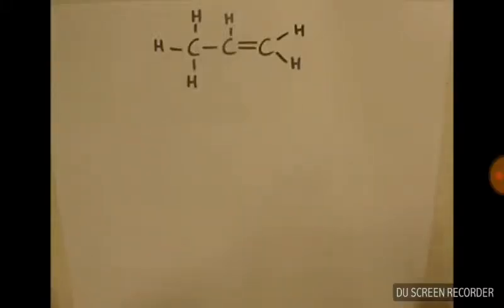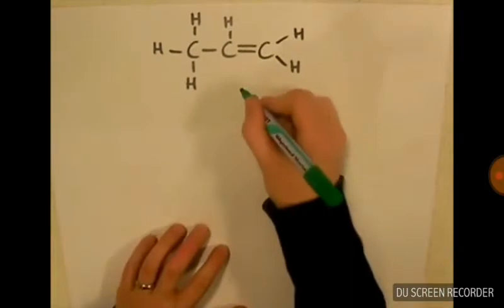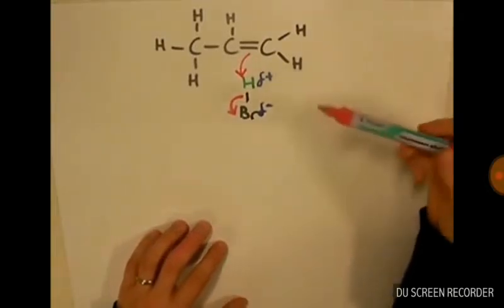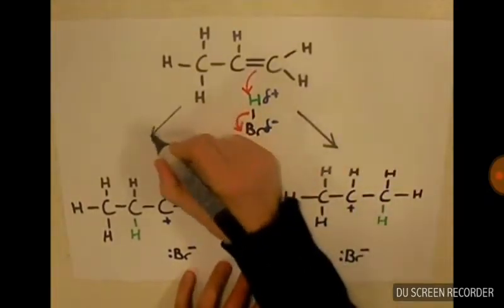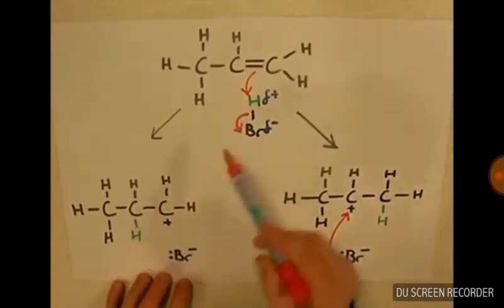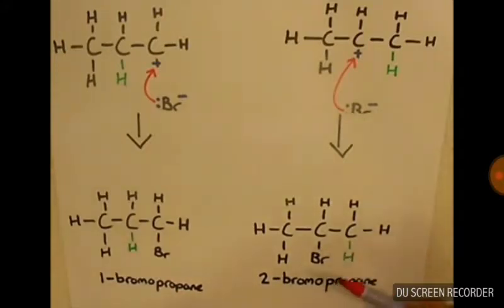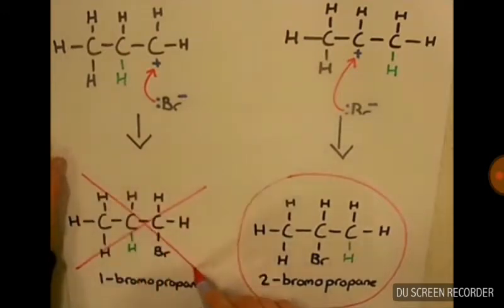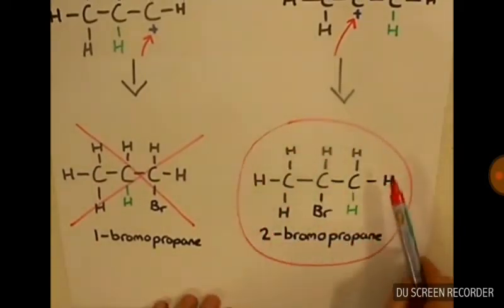Electrophilic addition reaction of H-Br by bigyan bhattarai.